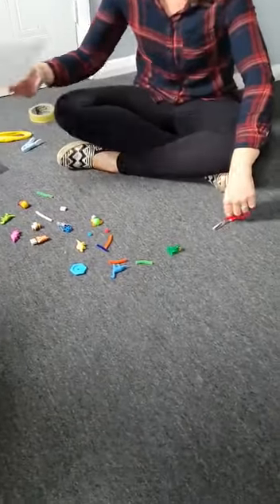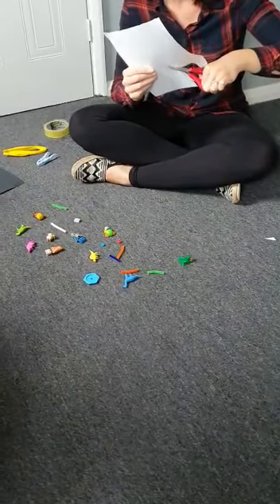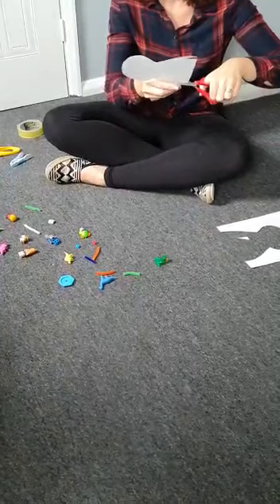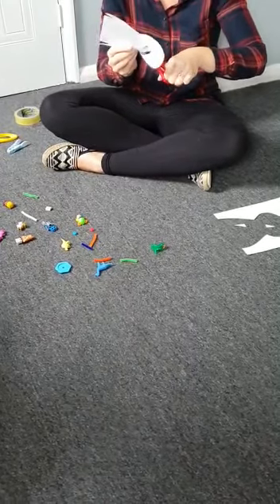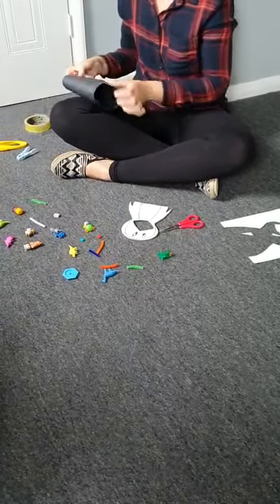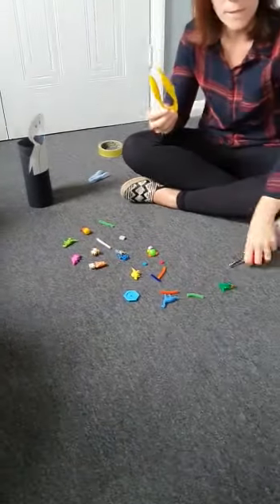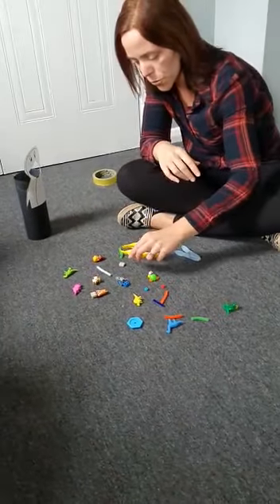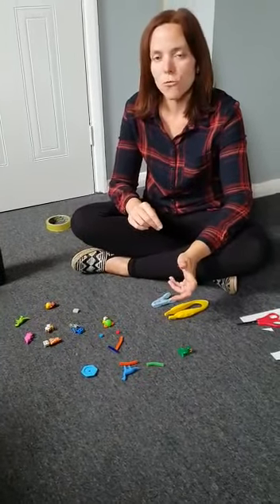OT - Fine motor skills - Tweezers and pegs